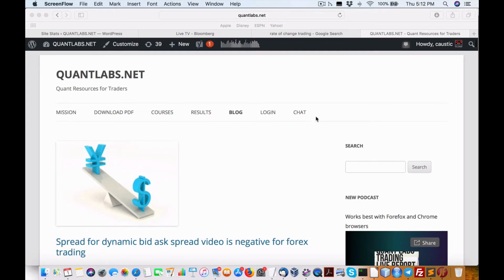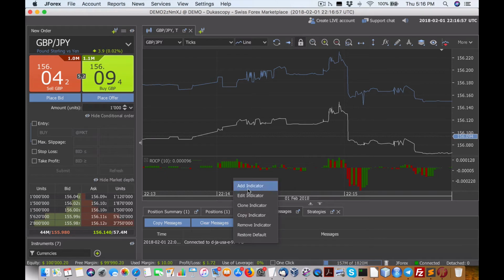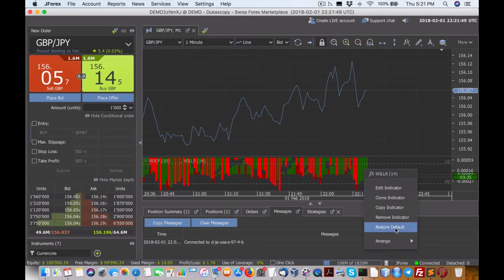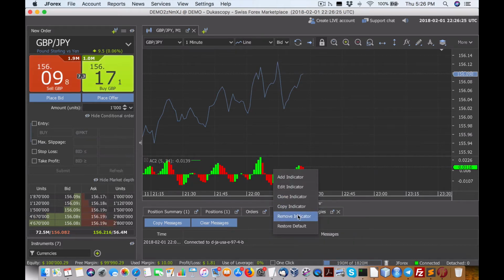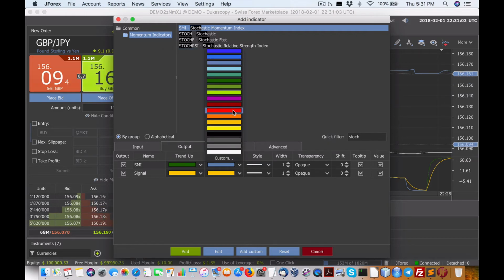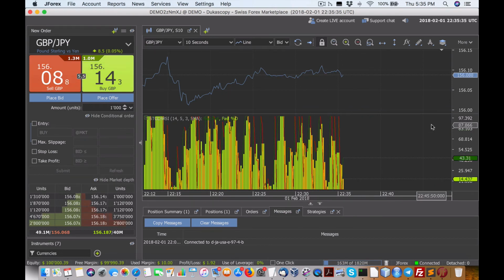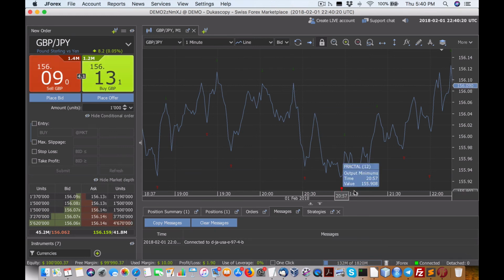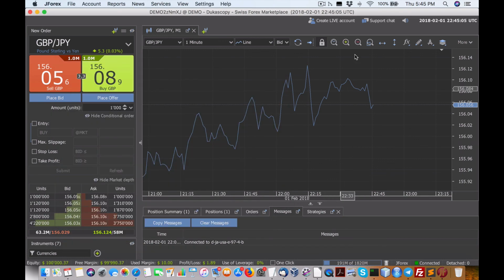Williams R and Stochastics best indicator for low time frame forex trading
Williams % and Stochastics reliableindicator for low time frame forex trading

I refer to the Matlab Technical Analysis for best indicators they would recommend